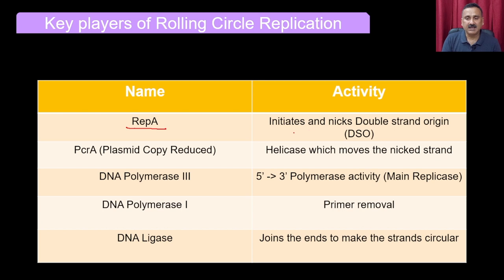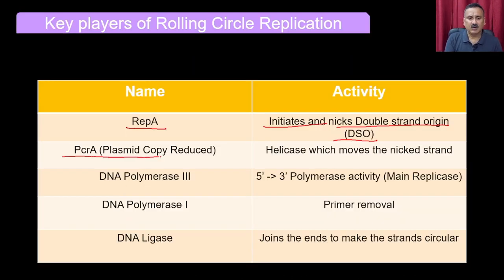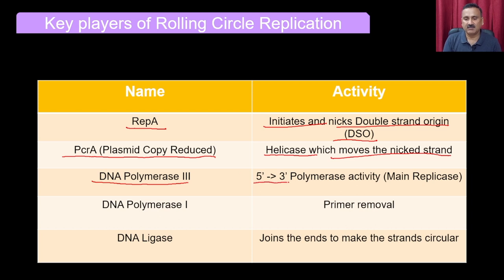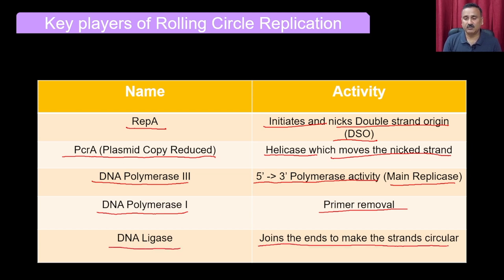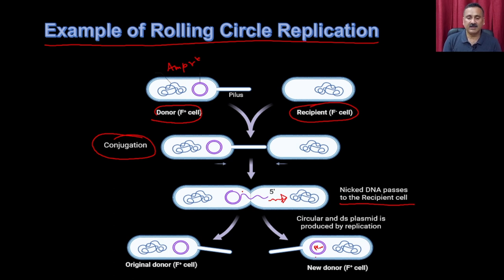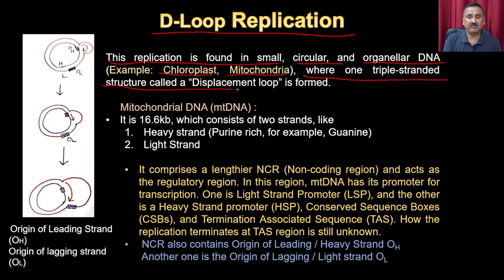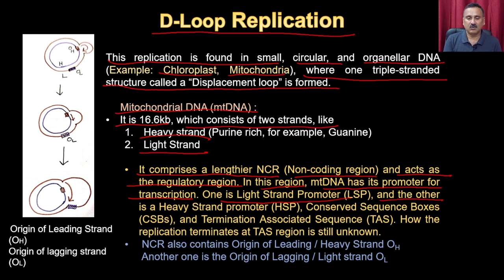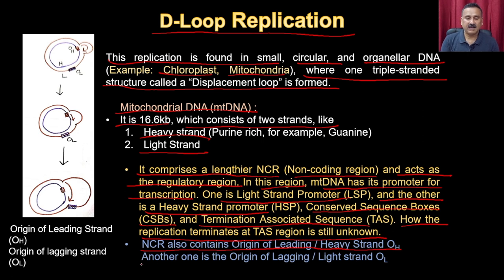Lec 22: Replication (Part 2: Prokaryotic System)